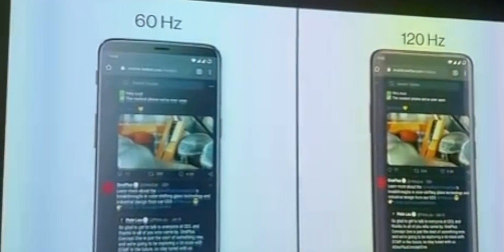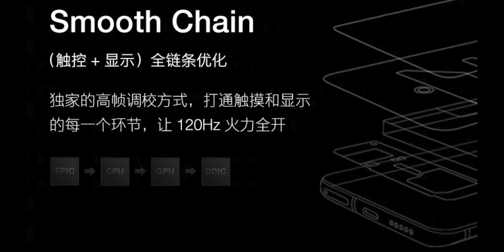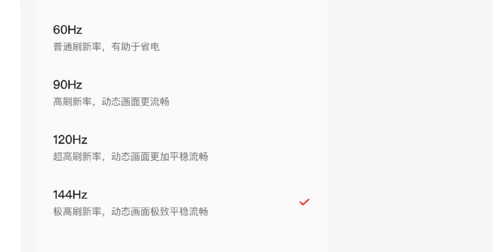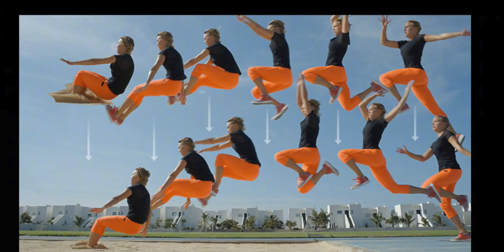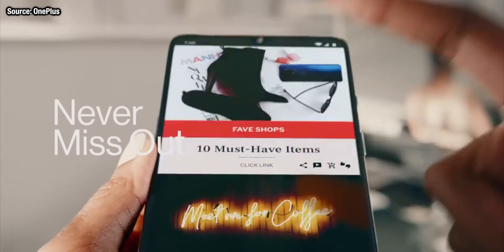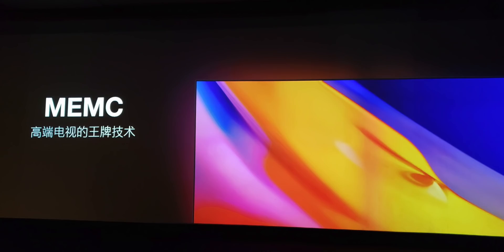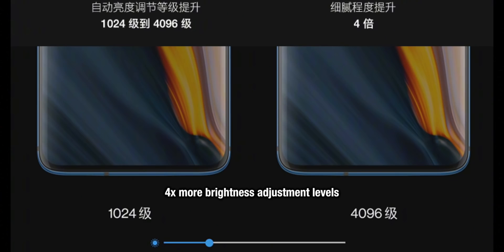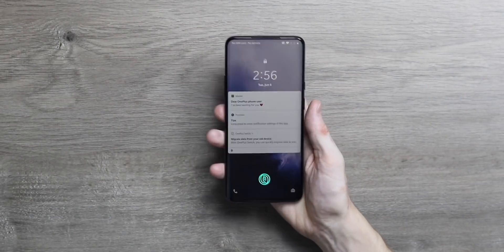OnePlus 8 Pro - BEST SCREEN CONFIRMED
OnePlus 8 Pro will use a 120Hz, 10bit color, MEMC, 240Hz sampling rate, 2K+ resolution display - confirmed by OnePlus today at a press event discussing the new OnePlus 8 Pro screen technology.